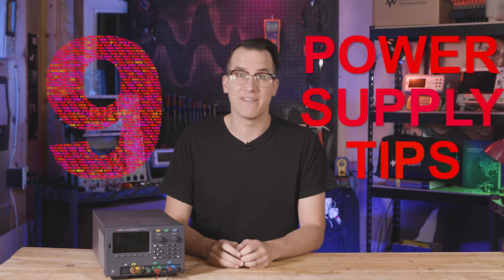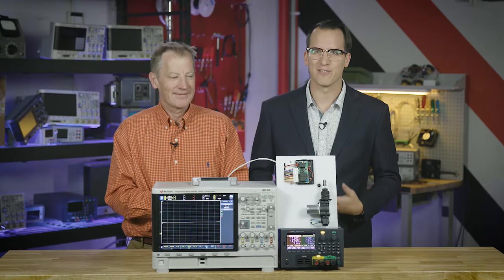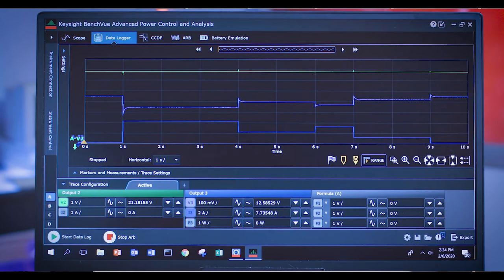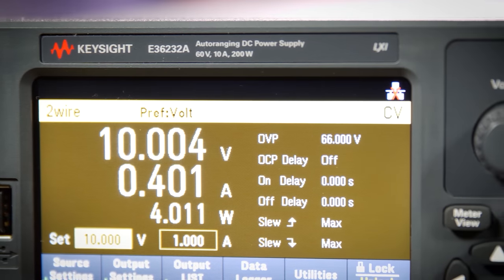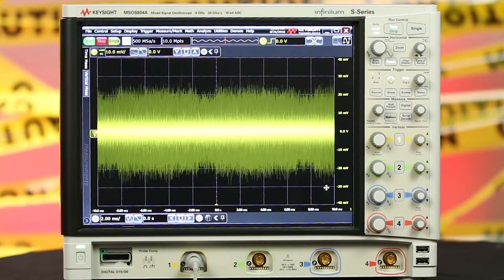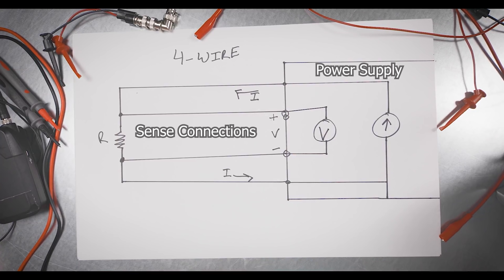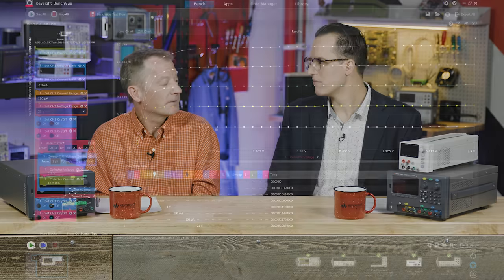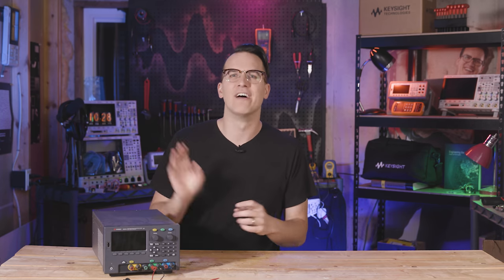9 Bench Power Supply Tips You Need to Know [Tutorial]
Become a bench power supply master!

The power supply tips in order:

00:00 Introduction and where have we been?

1:30 What is Power Supply Load Regulation

2:15 What is Power Supply Transient Response

3:00 What is Power Supply Line Regulation

4:04 What is Power Supply Programming Accuracy

4:34 What is Power Supply Readback Accuracy

5:47 What is Power Supply Resolution

6:18 What is Power Supply Output Noise

7:16 What are Power Supply Remote Sense Connections

8:30 Power Supply Interfaces and Remote Control

10:32 Power Supply Protection Capabilities

11:32 What are Power Supply Fault Triggers

Bench power supplies can be basic, and they can be complex. This tutorial video covers essential, basic bench power supply tips that all electrical engineers should know. They are crucial for electronics work, lab work, electrical design work, and can blow up your devices if they aren't used properly.

This video explores 9 tips and capabilities you should look for in your bench power supply.

Load regulation — the variability in the output V/I due to change in load. Some loads will not tolerate voltage variations greater than a few percent

Line regulation — the variability in the output V/I due to change in AC input

Programming accuracy — the quality of the programmed value being near to the actual V/I

Read back accuracy — the quality of the displayed value being near to the actual V/I

Resolution — the smallest value of V/I that can be programmed

Output noise — consists of common mode and normal mode

Transient response — time taken for the output voltage to return to the programmed state after a disruptive change in load current

Sense connections — local and/or remote sense capability

Interface — front panel and/or remote (LAN, GPIB, USB, RS232, etc.)

Low noise, excellent regulation, and remote sensing capability that reduces the voltage drop across load leads, are the desired characteristics in a power supply.

When dealing with power, safety comes first. Sometimes when devices fail, it may be catastrophic. It is important that a power supply not only protect itself, but also protect the DUT. Protection circuits in the power supply can limit the voltage or current to a preset level or shut down the power supply when an overvoltage or overcurrent condition occurs. Some power supplies also have a down programmer circuit to quickly discharge the DUT while some, upon receiving a fault trigger, are able to open a relay and isolate the DUT from the source of the power.